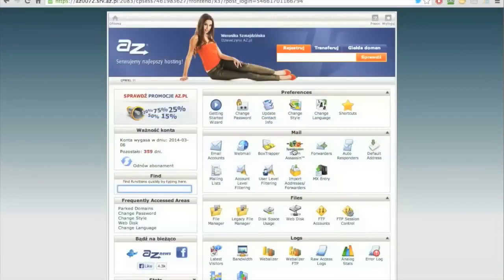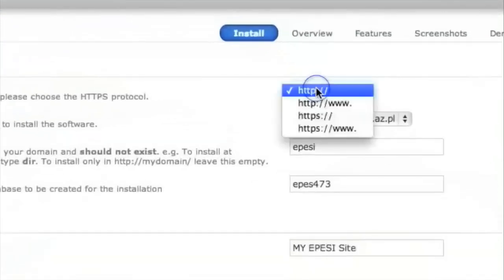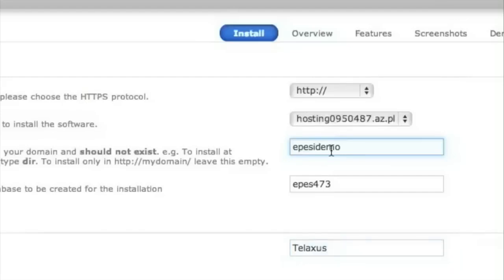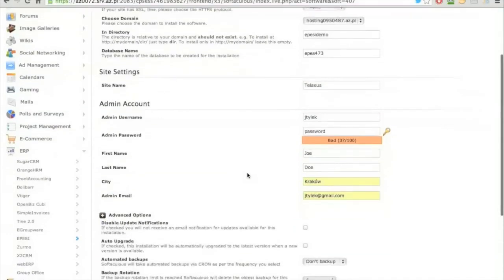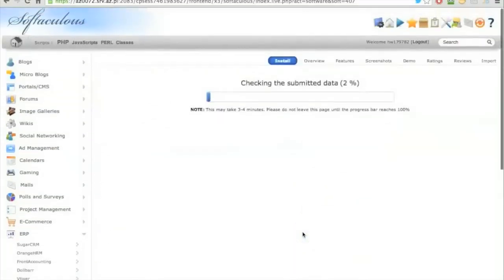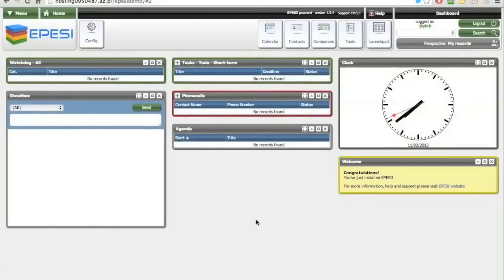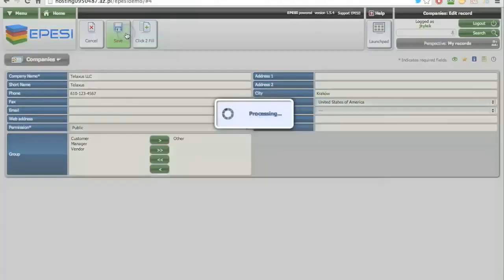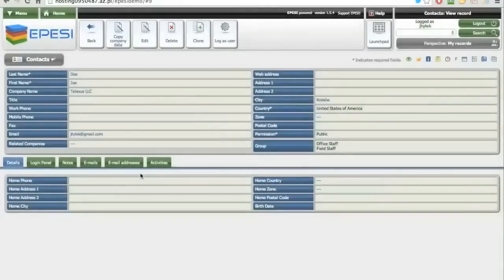EPESI CRM installation via cpanel using Softaculous autoinstaller EN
Installation of Epesi - free and open source CRM - via cpanel and Softaculous auto installer on Polish hosting provider